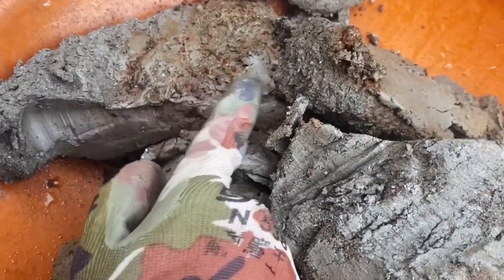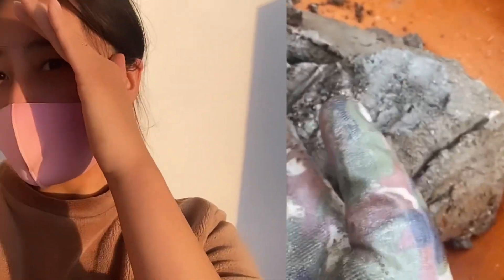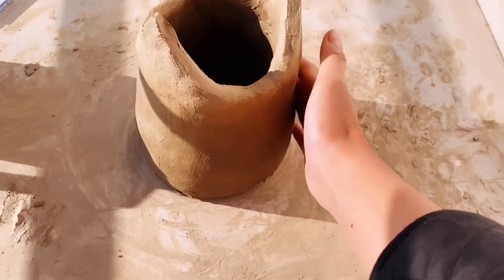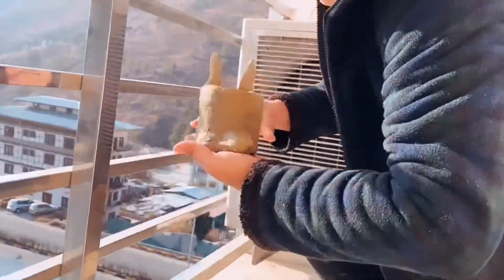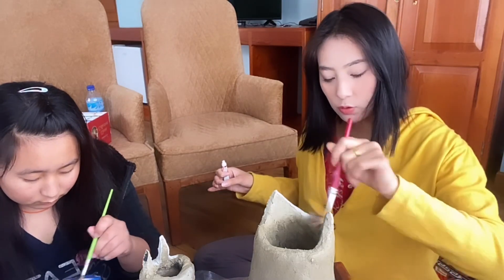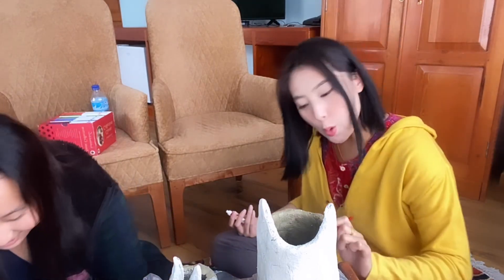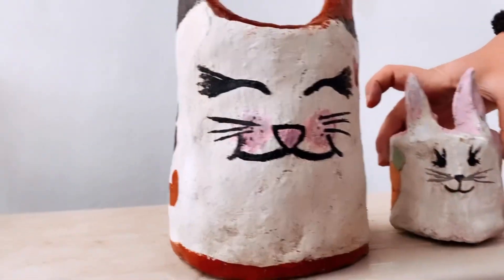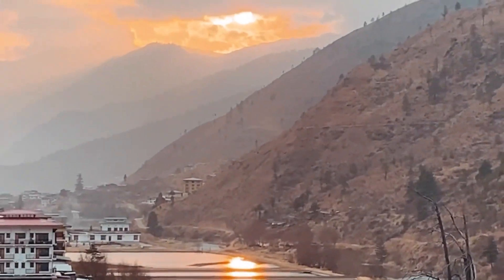DIY Clay Pot 🎍+ Paint 🎨 with Us | Lockdown Diaries🔒| Bhutan | Bhutanese Vlogger